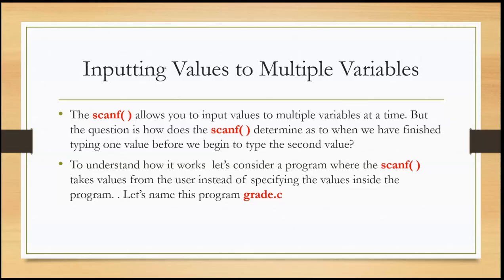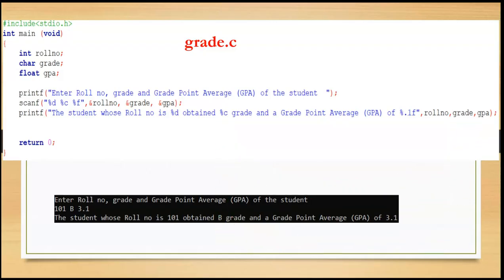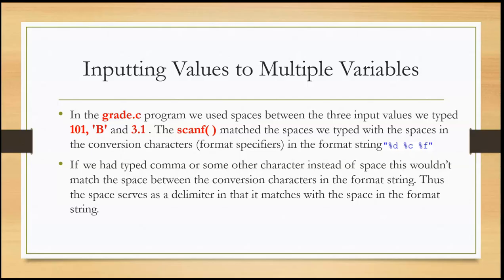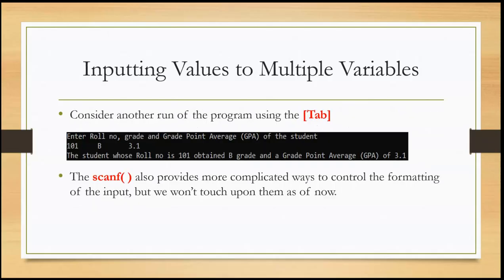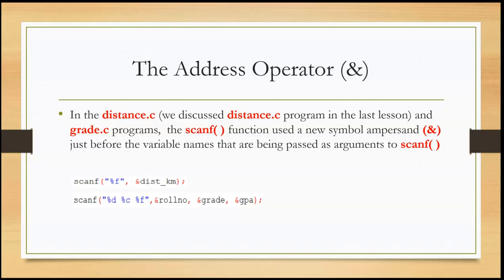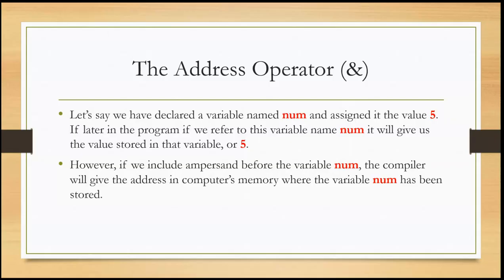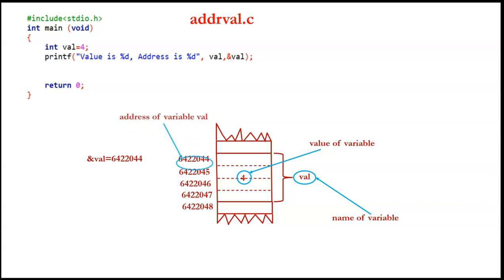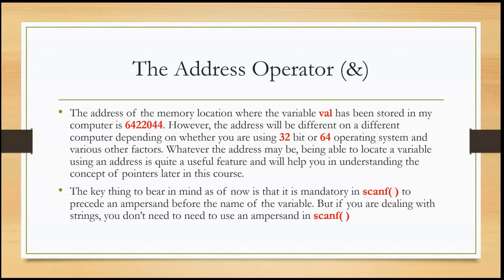scanf( ) Continued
Inputting Values to Multiple Variables
The Address Operator &